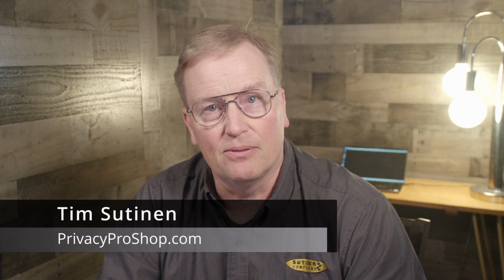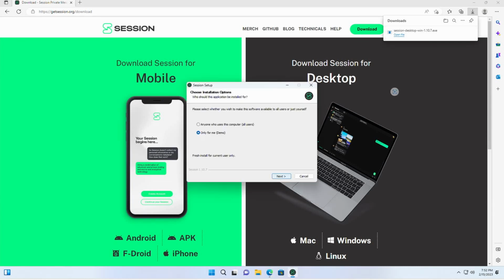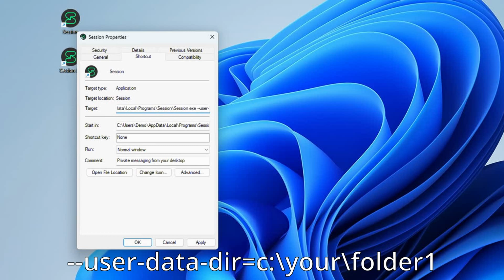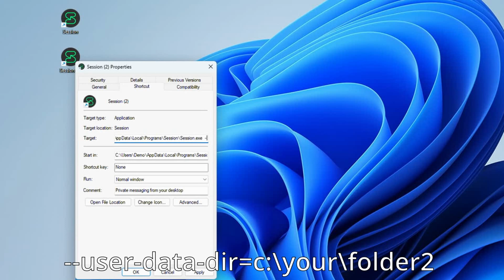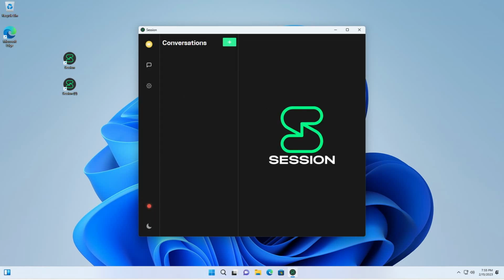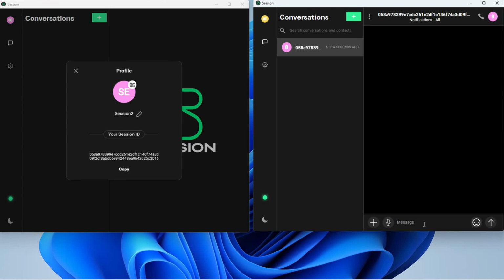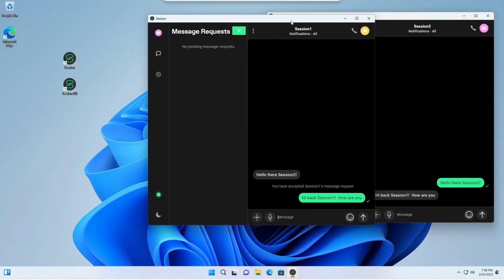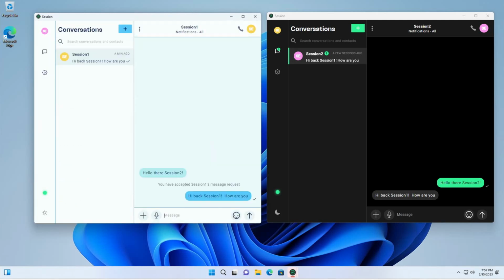Session Messenger Multiple Identities for Windows Howto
Tutorial to get Several Session IDs (Aliases) to work with Session Desktop for Windows the easy way.  to buy Session ONS user names with cryptos or credit cards.

for listing of all things Oxen Network, Session & Lokinet